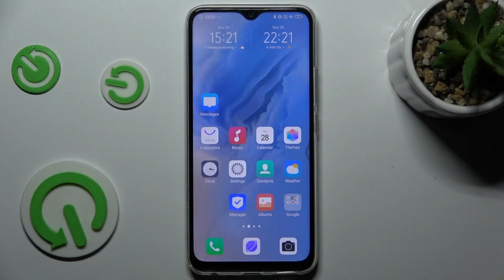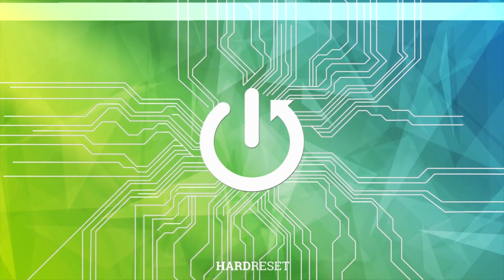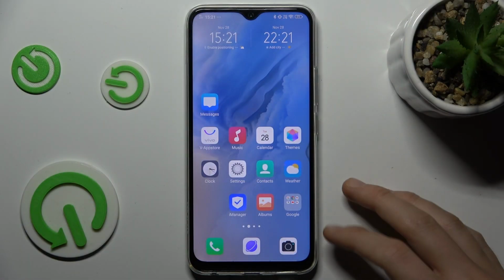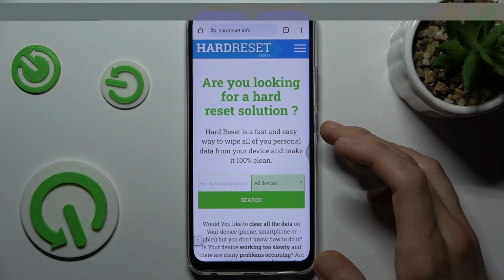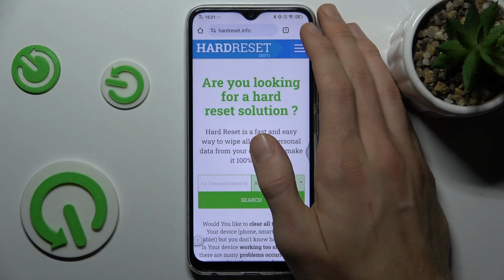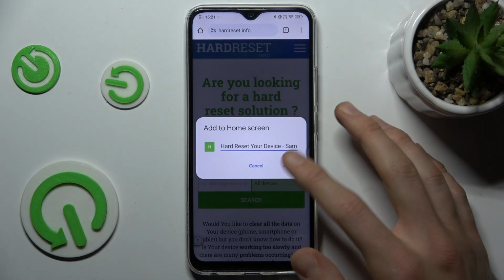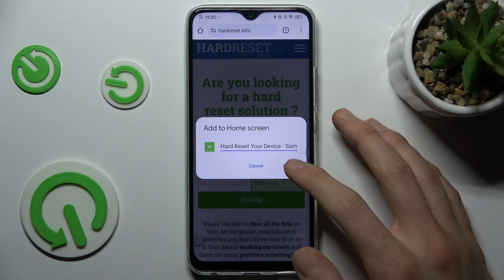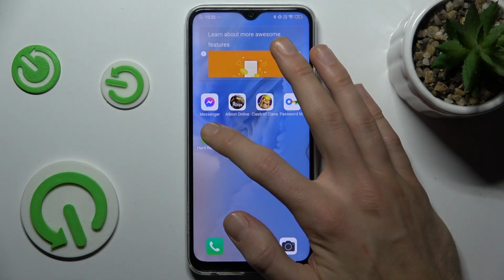How to Add Website Shortcut Icon to VIVO Y19 Home Screen?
Find out more:
This tutorial is tailored for VIVO Y19 users who want to create shortcuts to their favorite websites directly on their device's home screen. Adding website shortcut icons provides quick access to frequently visited sites without needing to open a browser first. The step-by-step guide aims to demonstrate how to add website shortcut icons to the home screen of the VIVO Y19, allowing users to customize and streamline their browsing experience.

How can I add a website shortcut icon to the home screen of my VIVO Y19?
Where can I find the browser app on the device?
Can I add shortcuts to multiple websites on the home screen?
Does adding website shortcuts consume additional storage space on the device?
Is there a limit to the number of website shortcuts I can add to the home screen?